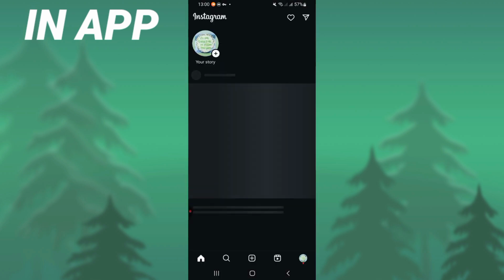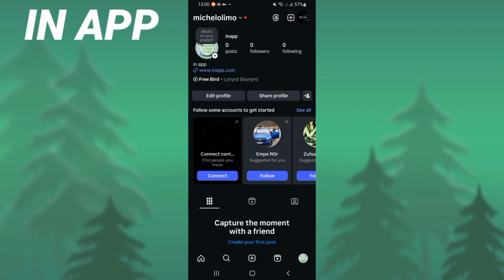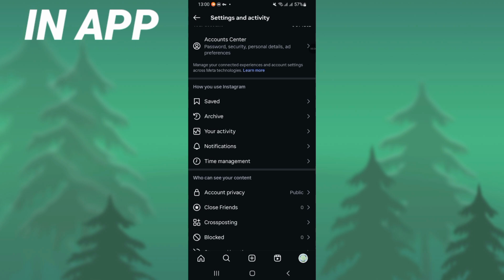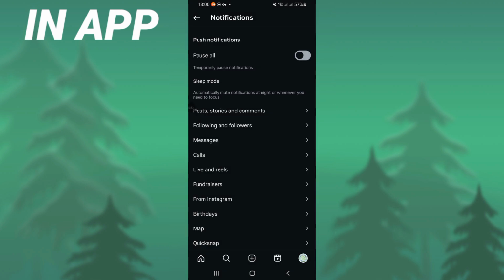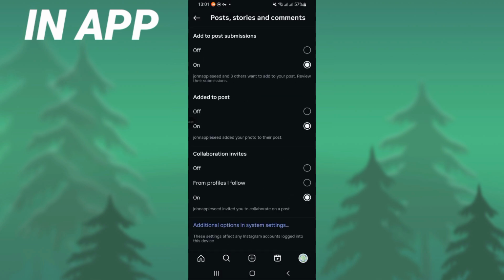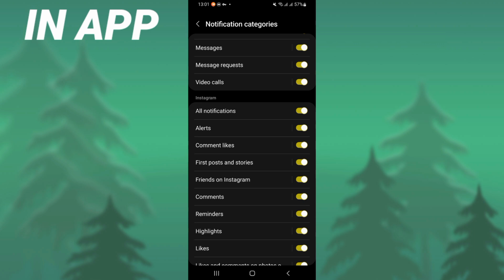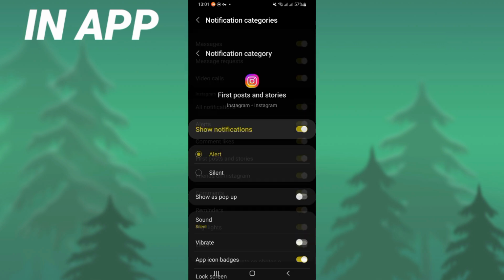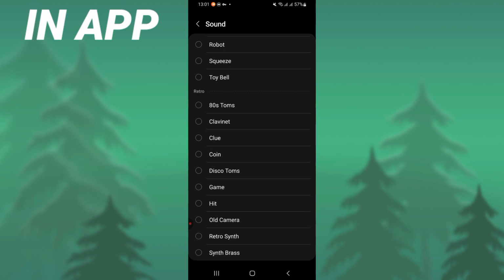How To Change Notifications Sound On Instagram App (Step-by-Step Tutorial!)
inapp